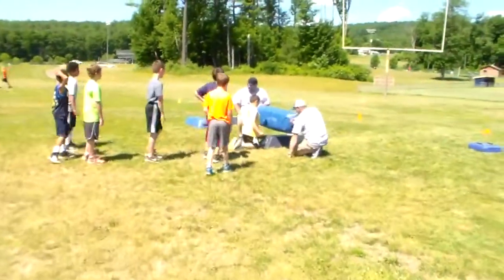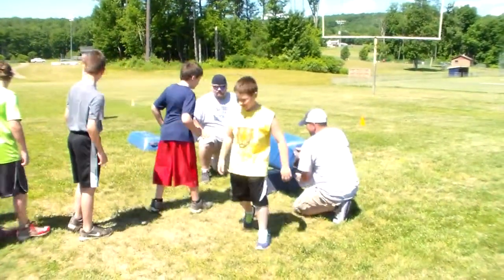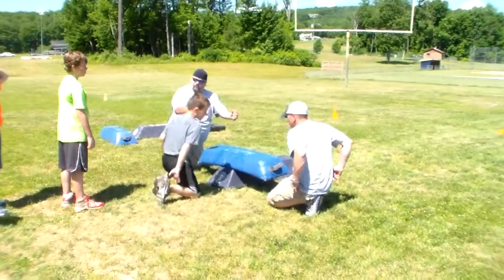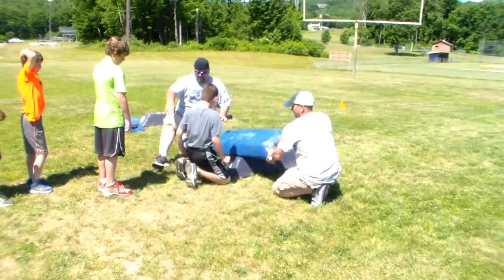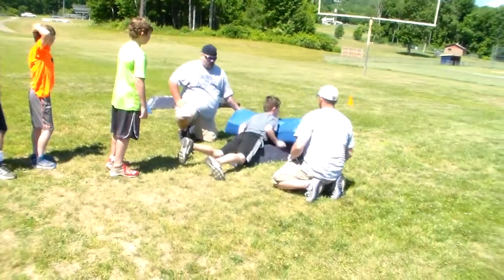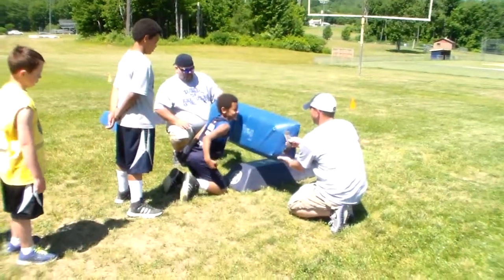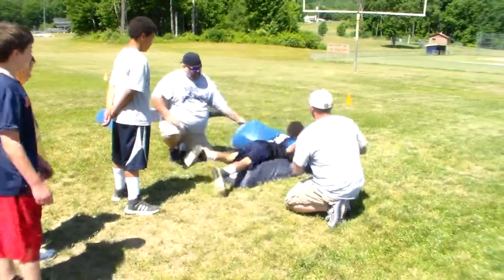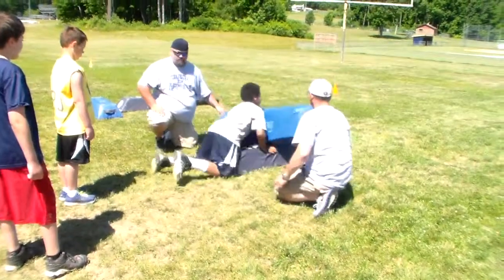TIOGA FOOTBALL BLOCKING/TACKLING SKILLS-15/25